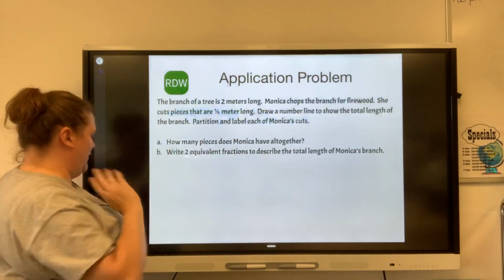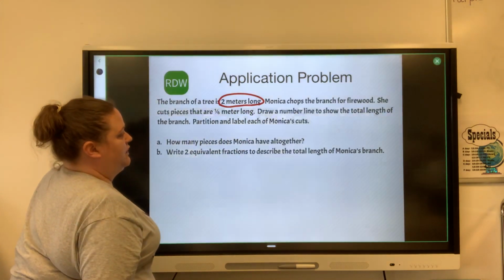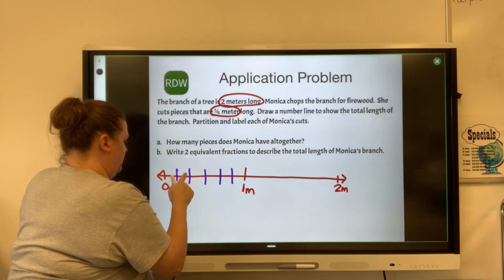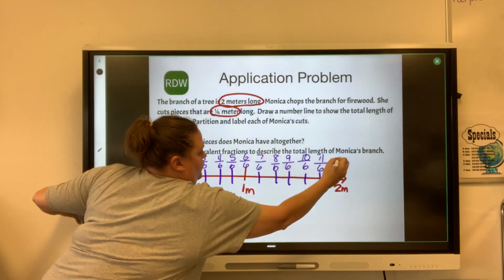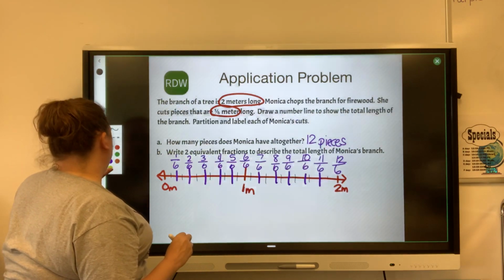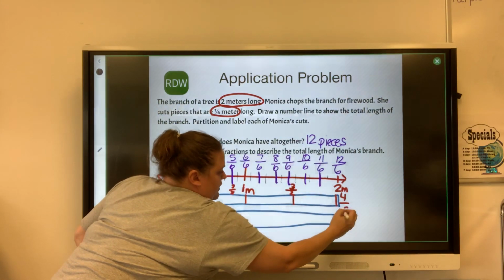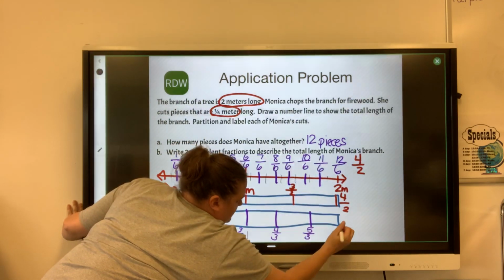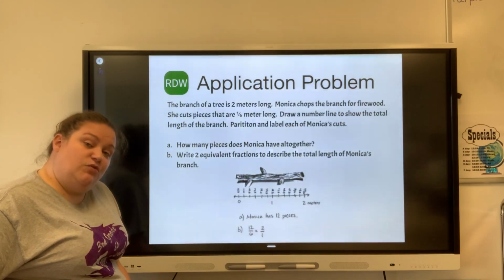Word Problem 17